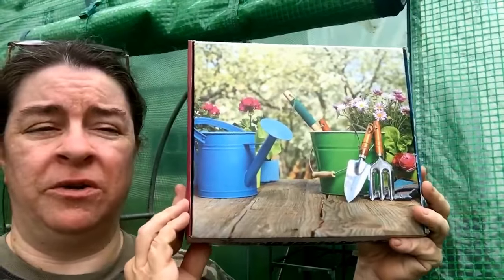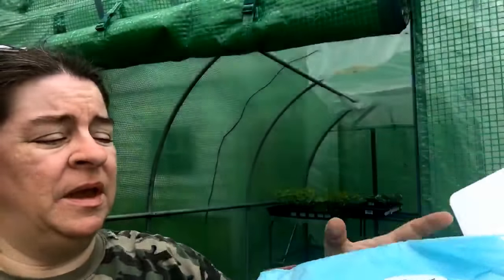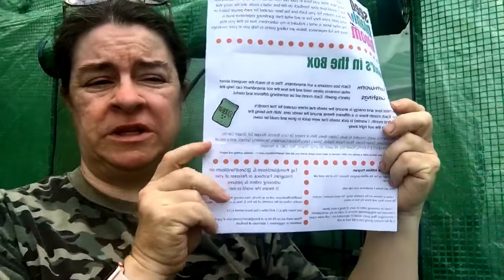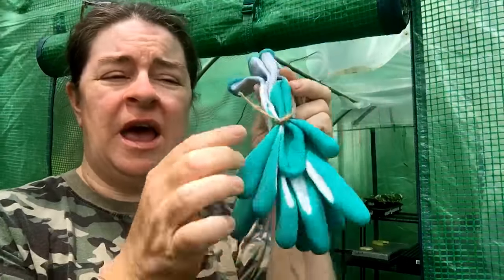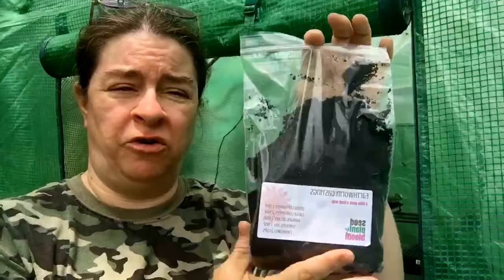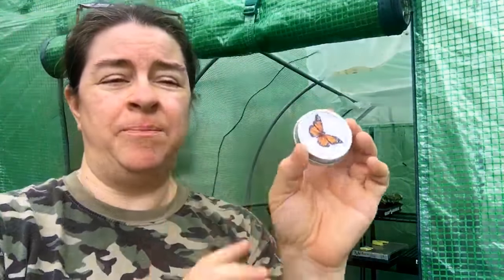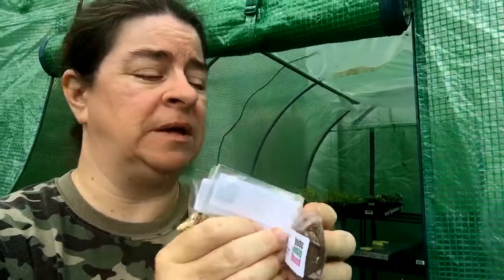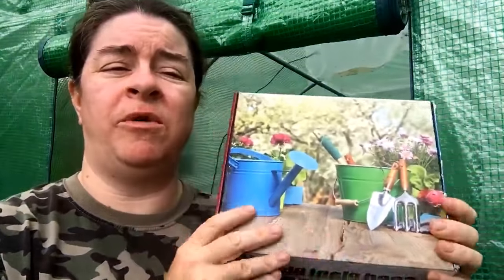Seed Plant Bloom Organic Gardening Subscription Box Unboxing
You are watching the Seed Plant Bloom Organic Gardening Subscription Box unboxing video.

My Books:
The Complete Idiot’s Guide To Seed Saving & Starting

The Complete Idiot’s Guide To Year-Round Gardening

101 Organic Gardening Tips

101 English Gardening Tips

Perspective Visions: Enigmatic Masterpieces

What I Use To Film My Videos: Camera: iPhone 6S Plus Lights: Chromo, Inc. 160 LED Camcorder Video Light Microphone: Clever eMic Lavalier Microphone Tripod, Camera Lenses And Other Equipment: iStablizer Dolly iStablizer Selfie Stick iOgrapher, iOgrapher 37MM Wide Angle Lens and iOgrapher 37MM 2X Telephoto Lens Kit Apps: iMovie and MoviePro **Some links above may be affiliate links**